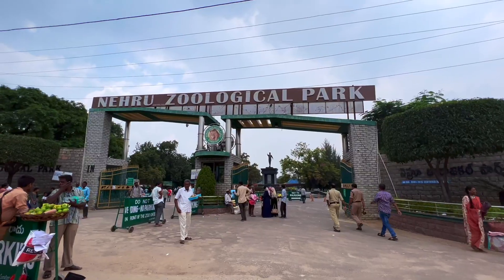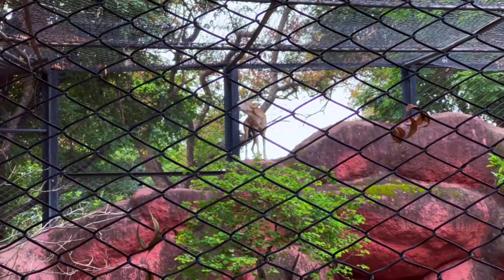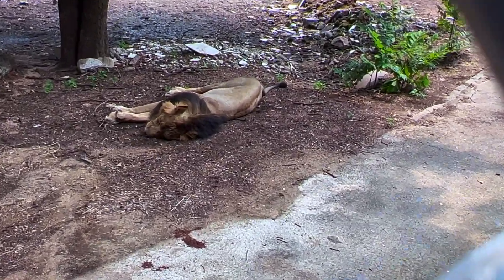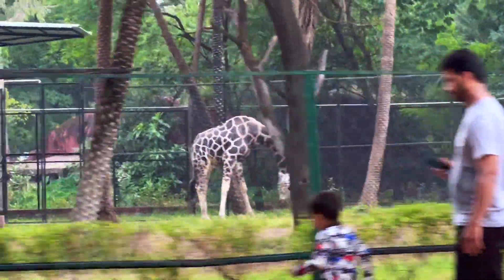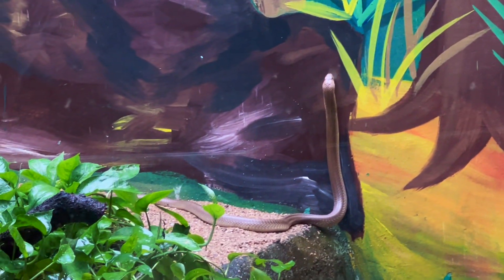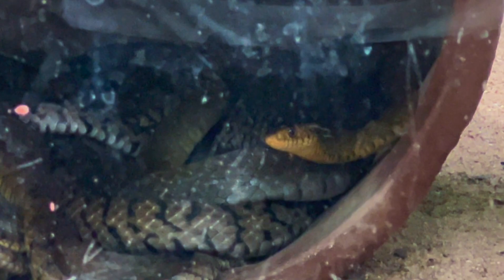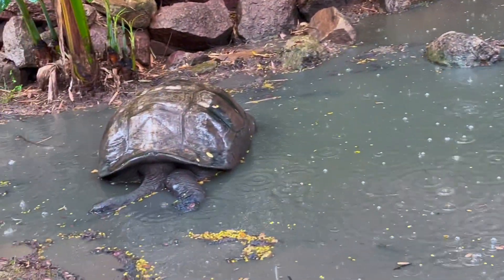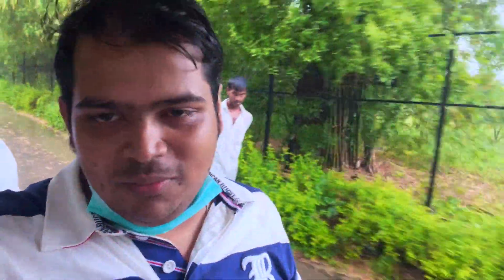NEHRU ZOO VLOG AT HYDERABAD ! WORLD'S LARGEST TORTOISE THERE !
🔘🔘🔘🔘𝐀𝐐𝐔𝐀𝐑𝐈𝐔𝐌 𝐄𝐒𝐒𝐄𝐍𝐓𝐈𝐀𝐋𝐒 𝐏𝐑𝐎𝐃𝐔𝐂𝐓𝐒🔘🔘🔘🔘

☑️𝗪𝗮𝘁𝗲𝗿 𝗖𝗼𝗻𝗱𝗶𝘁𝗶𝗼𝗻𝗲𝗿 (𝗔𝗻𝘁𝗶 𝗖𝗵𝗹𝗼𝗿𝗶𝗻𝗲)➡️
☑️𝗔𝗤𝗨𝗔𝗥𝗜𝗨𝗠 𝗧𝗢𝗣 𝗙𝗜𝗟𝗧𝗘𝗥 ➡️
☑️𝗔𝗤𝗔𝗥𝗜𝗨𝗠 𝗛𝗔𝗡𝗚 𝗢𝗡 𝗙𝗜𝗟𝗧𝗘𝗥 ➡️
☑️𝗔𝗤𝗨𝗔𝗥𝗜𝗨𝗠 𝗦𝗣𝗢𝗡𝗚𝗘 𝗙𝗜𝗟𝗧𝗘𝗥 ➡️
☑️𝗖𝗔𝗡𝗜𝗦𝗧𝗘𝗥 𝗙𝗜𝗟𝗧𝗘𝗥 ➡️
☑️𝗙𝗜𝗟𝗧𝗘𝗥 𝗠𝗘𝗗𝗜𝗔 ➡️
☑️𝗔𝗤𝗨𝗔𝗥𝗜𝗨𝗠 𝗛𝗘𝗔𝗧𝗘𝗥 ➡️
☑️𝗧𝗘𝗦𝗧 𝗞𝗜𝗧 ➡️
☑️𝗕𝗲𝗻𝗲𝗳𝗶𝗰𝗶𝗮𝗹 𝗕𝗮𝗰𝘁𝗲𝗿𝗶𝗮 (𝗦𝗘𝗔𝗖𝗛𝗘𝗠 𝗦𝗧𝗔𝗕𝗜𝗟𝗜𝗧𝗬) ➡️

●●●●●●🚑𝙈𝙀𝘿𝙄𝘾𝙄𝙉𝙀 ●●●●●●

☑️𝗠𝗲𝗱𝗶𝗰𝗶𝗻𝗲 𝗳𝗼𝗿 𝗣𝗮𝗿𝗮𝘀𝗶𝘁𝗲 ➡️
☑️𝗠𝗲𝗱𝗶𝗰𝗶𝗻𝗲 𝘁𝗼 𝗥𝗲𝗱𝘂𝗰𝗲 𝗦𝘁𝗿𝗲𝘀𝘀 ➡️
☑️𝗠𝗲𝗱𝗶𝗰𝗶𝗻𝗲 𝗳𝗼𝗿 𝗙𝘂𝗻𝗴𝘂𝘀 ➡️
☑️𝗠𝗲𝗱𝗶𝗰𝗶𝗻𝗲 𝗳𝗼𝗿 𝗕𝗮𝗰𝘁𝗲𝗿𝗶𝗮𝗹 𝗶𝗻𝗳𝗲𝗰𝘁𝗶𝗼𝗻 ➡️